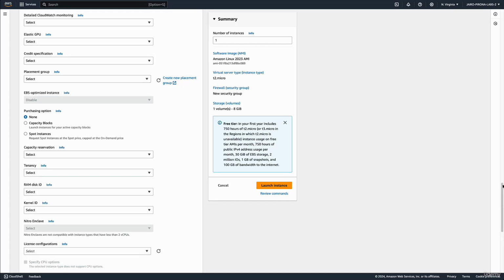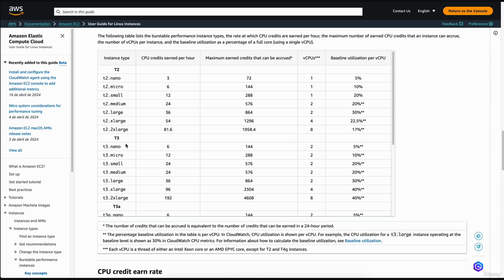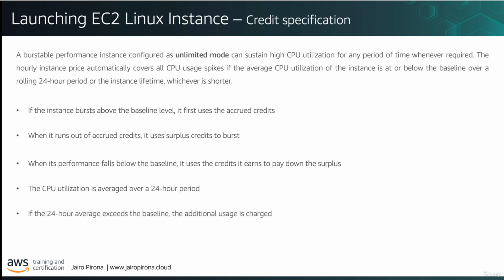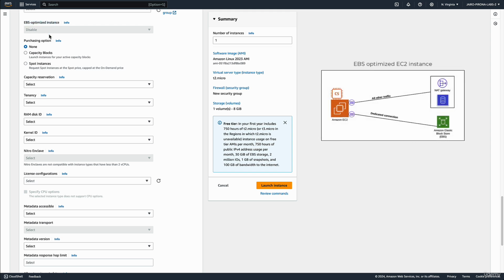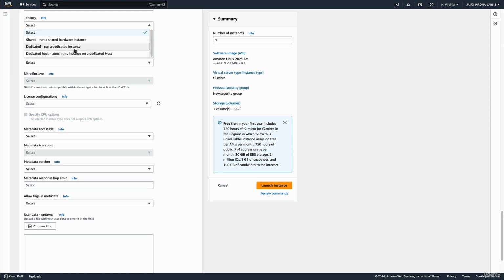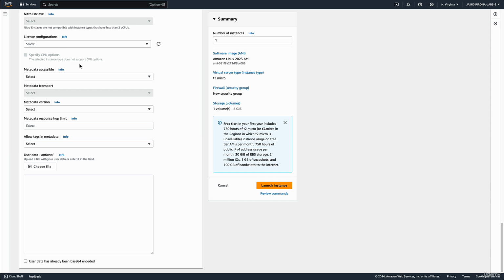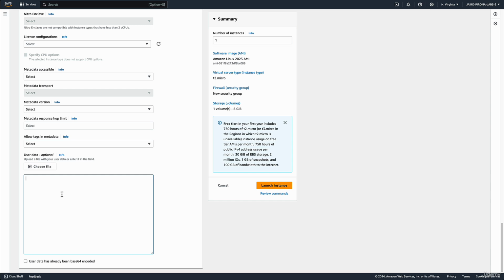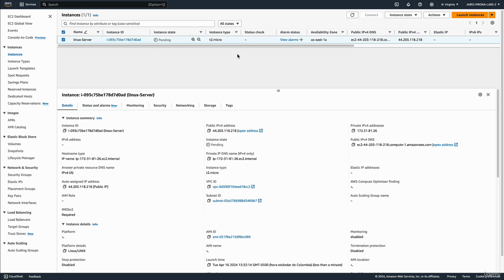16 ADVANCED DETAILS Launching an EC2 Linux Instance PART 3